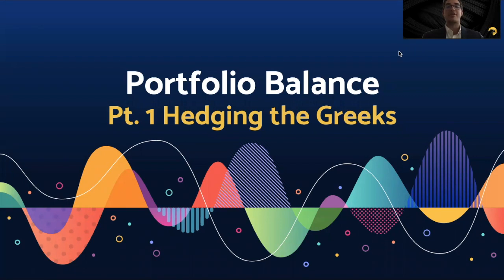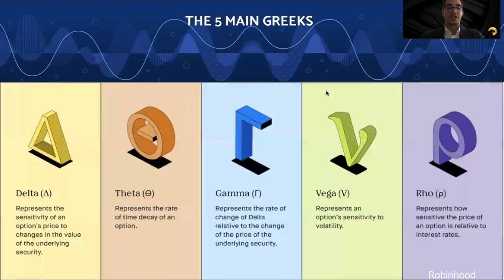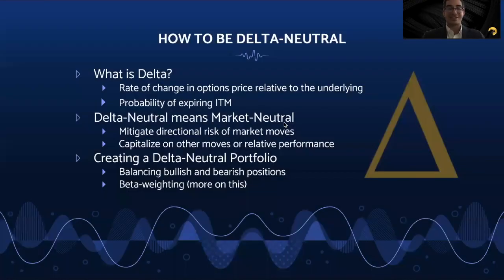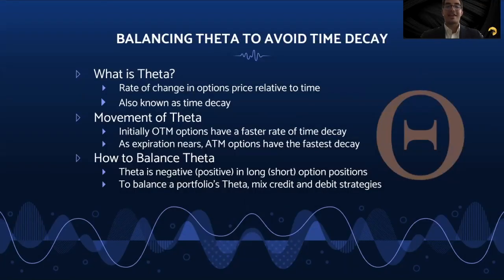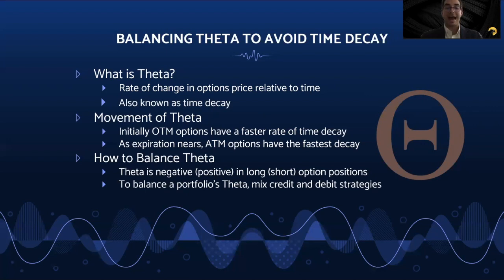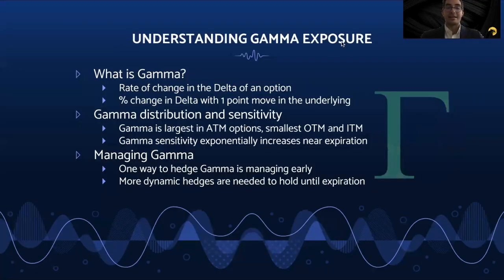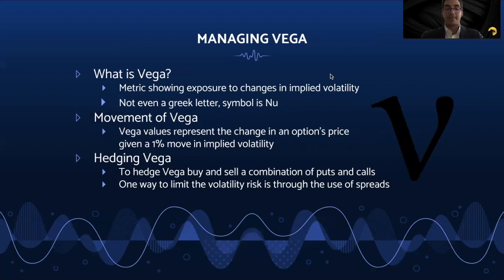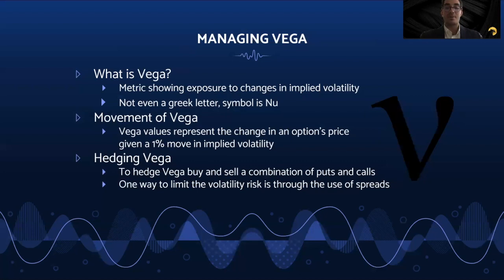Portfolio Balance - Hedging the Greeks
we offer live trading, mentoring, sms alerts, and many more. we're an experienced group of traders all working together to grow stronger as a community

We offer a 7-day no string attached trial period where you are  try out our premium (diamond) package.